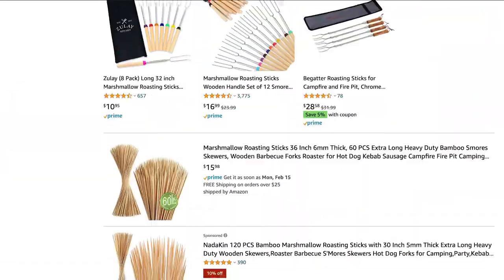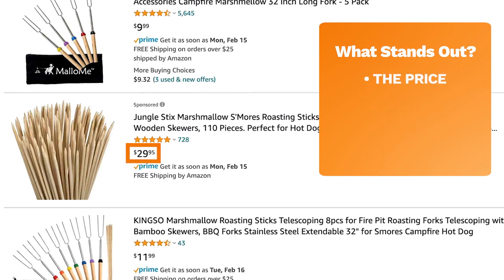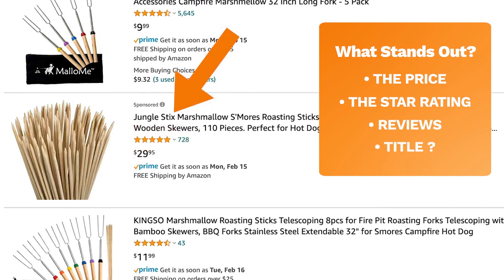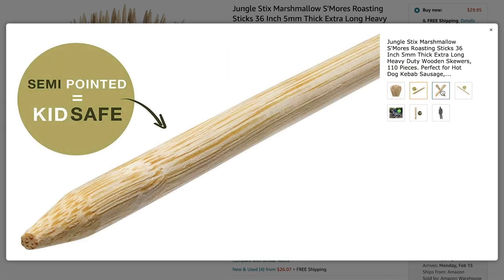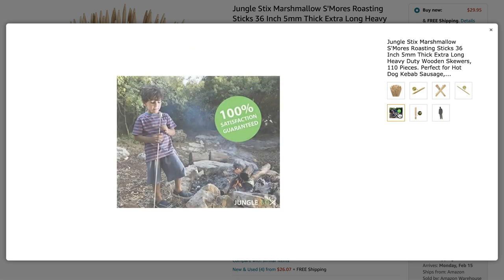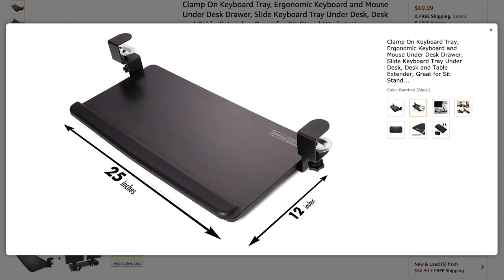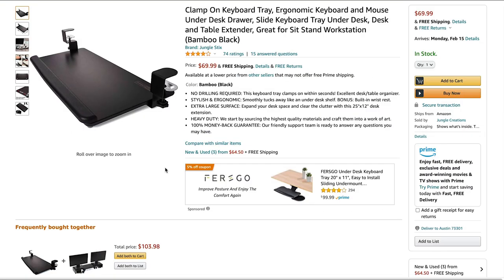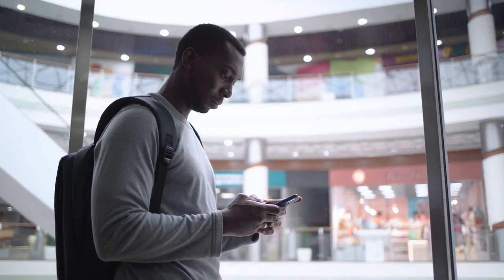Million Dollar Case Study S05: Episode 10 | Coming Into Focus... | Product Photography Amazon Photos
Do you want to learn all about Amazon product photography requirements, including sizing, background, lighting, etc? This video will walk you through everything you need to know about product photography Amazon, explains the various options you have for getting your photos taken, & gives you a demonstration of how you can even take your own pictures!

Imagine a blueprint, a step by step guide - a case study where we peel back the curtains and show you exactly what it takes to sell on Amazon.

💻 Welcome to the Million Dollar Case Study Season 5! 💻

Throughout this series, watch over Lenny's shoulder as he launches a new product on Amazon. You'll also get a deeper insight into the thinking behind each step - more than we’ve ever shown you before. There will be guests along the way to share their perspectives and sit down for Amazon Real Talk, discussing the pretty side and not so pretty side of selling on Amazon in 2020.

0:00 Welcome to Episode 10
0:24 What’s Your “Why?”
1:31 Why Does Product Photography Matter?
2:29 Amazon Image Requirements
3:24 Amazon Real Talk: How did Rolando Get Started on Amazon?
5:30 Options for Getting Your Photos Created
5:56 Where to Find Professional Photographers for Product Photos
6:51 When to DIY & When to Hire a Photographer
8:29 Amazon Product Photos: the Main Image
11:18 Amazon Product Photos: the Infographic
12:55 Amazon Product Photos: the Comparison Chart
13:58 Amazon Product Photos: the Packaging Image
14:17 Amazon Product Photos: the Lifestyle Image
16:47 Amazon Real Talk: If You Were to do MDCS again, What Would You do Differently?
18:39 Amazon Product Photography Demonstration
25:18 Editing Your Photos
27:34 How You Can Follow Along: the Million Dollar Case Study Challenge
27:55 Get a Free Live Demo of Jungle Scout
28:16 What’s Coming Up Next Week